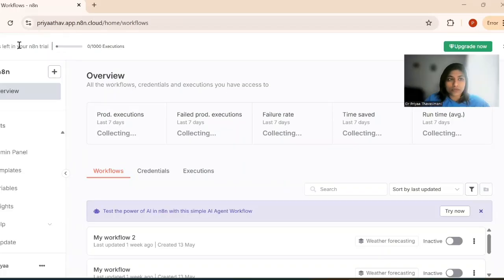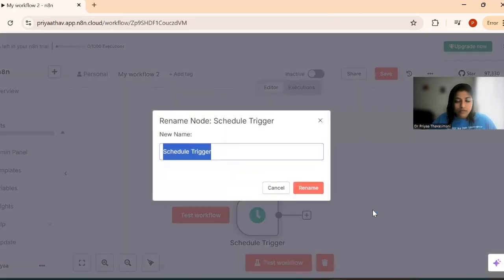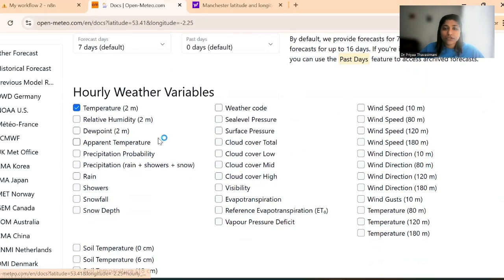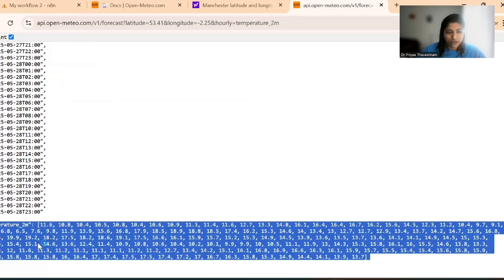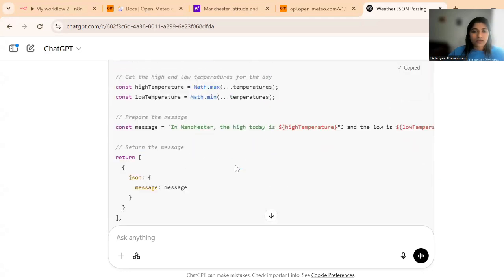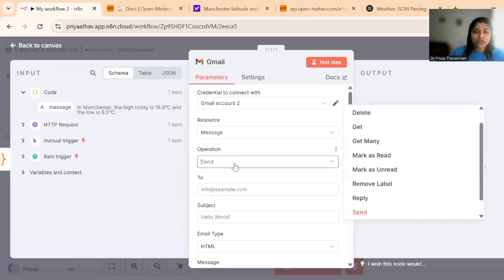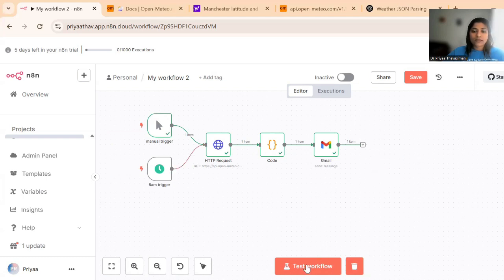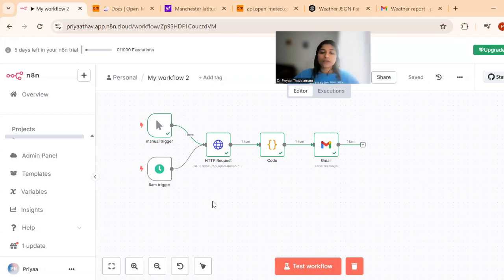🚀 How to Build AI Agents in n8n for Beginners! 🤖 | (Full n8n Guide)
In this complete n8n guide for beginners, I will show you how to build AI agents using n8n, the powerful open-source automation platform. This is an no code/low code tool which integrates with lot of popular services like Gmail, Google, Slack, Teams, GitHub and more. 🤖

You can create workflows by dragging and connecting nodes, where each node represents an action or service. For instance, you can automate a task like sending a Slack message when a new row is added to a Google Sheet or trigger an API call when certain conditions are met. n8n can be run self-hosted or in the cloud, giving you flexibility in how you deploy it.

In this video, i will take you through an exciting example of what n8n can do: automating your daily weather report. I will show you how to pull live weather data from the Open-Meteo API, transform it into a readable message, and send it directly to your inbox using Gmail. Plus, we will automate the entire process to run every morning at 6 AM! 🌦️📧

You'll learn:

00:01 Introduction
00:25 What is n8n?
00:47 What AI Agent we are going to build with n8n?
01:00 Signing into n8n free trial account
01:25 Creating workflow in n8n
01:31 What is workflow?
01:42 Creating manual trigger
01:58 Creating schedule trigger
03:09 Creating HTTP request
03:35 Accessing weather data using open-meteo.com
04:55 API URL
06:06 Creating Code action to convert raw text to readable message
07:23 Creating Gmail action to send message
07:46 Connecting to gmail account
08:44 Setting the message in Gmail parameters
09:48 Testing the workflow
10:30 Receiving automated email in workflow

Excited to see how easy automation can be with n8n? Watch the full demo to get started!

🚀 Fun, practical project for AI enthusiasts

Cast
Starring, Demonstration, Music Selection, Script, Video Editor
Dr Priyaa Thavasimani,
PhD in Computer Science, UK

Track 1:
Max Brhon - NCS - Future House